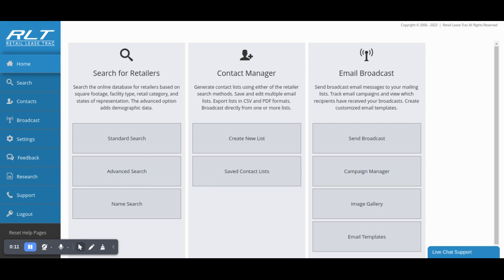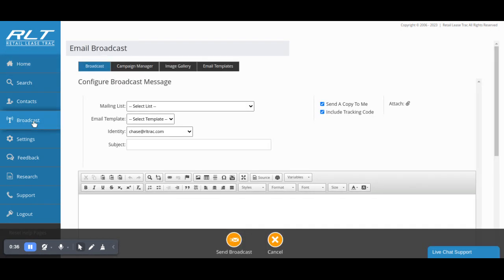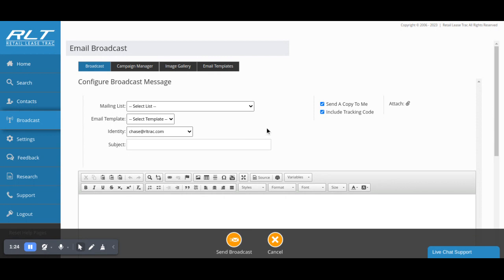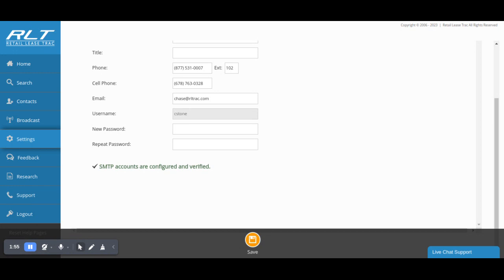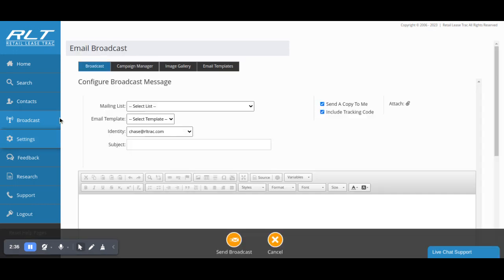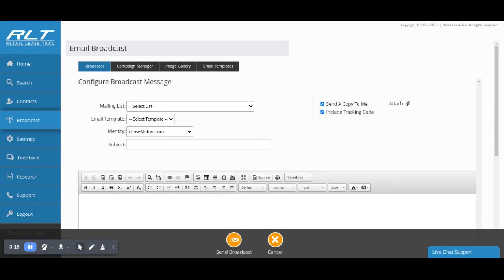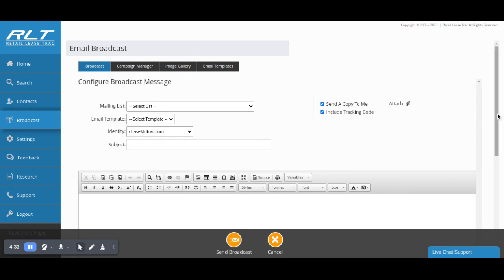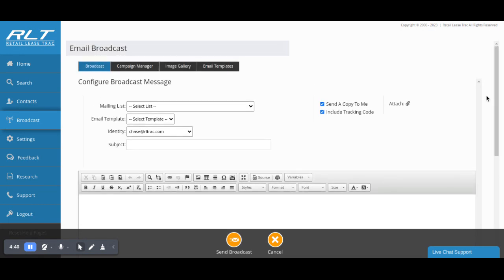how to avoid the spam folder when sending email broadcasts